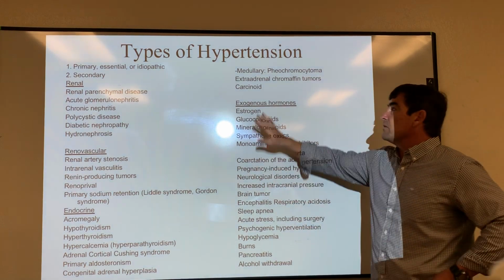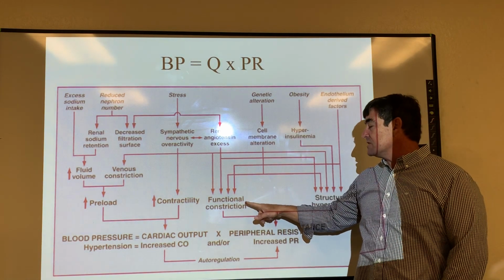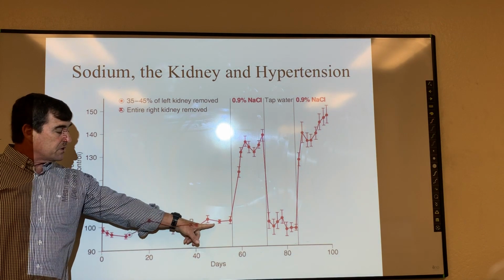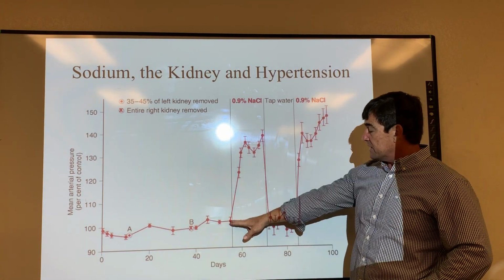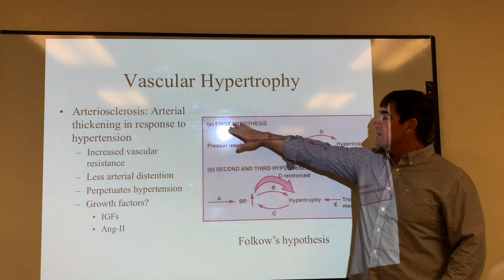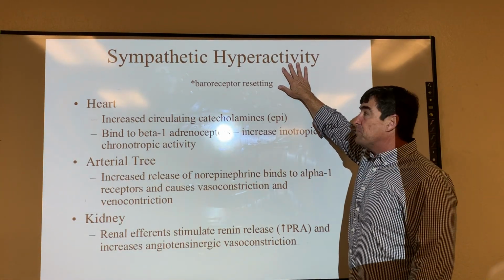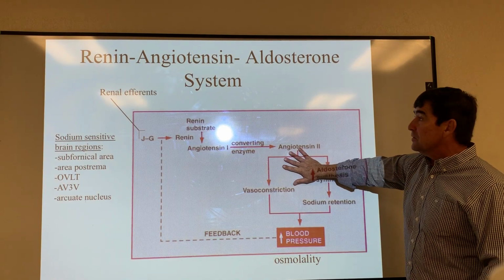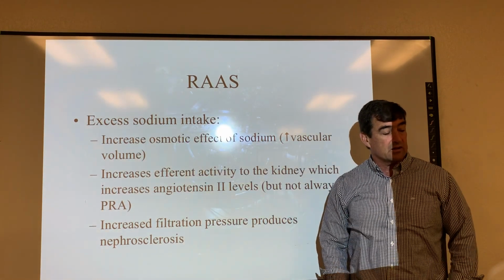Sodium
Sodium-dependent hypertension